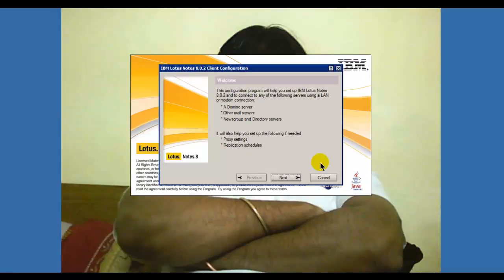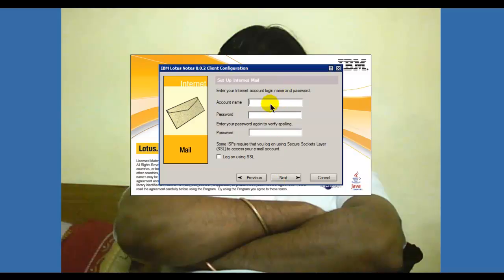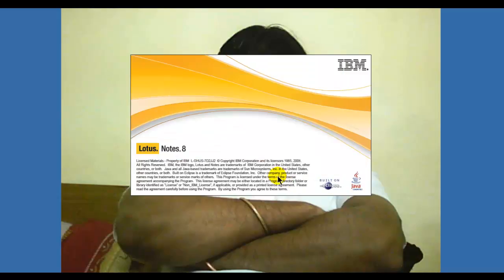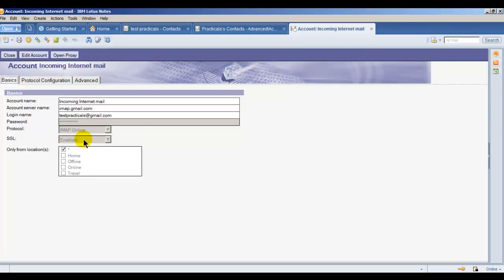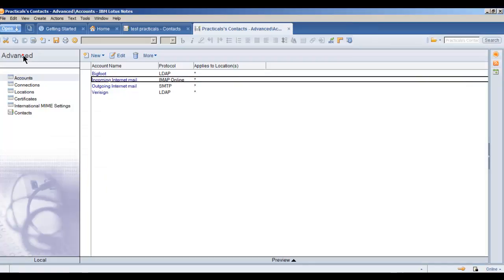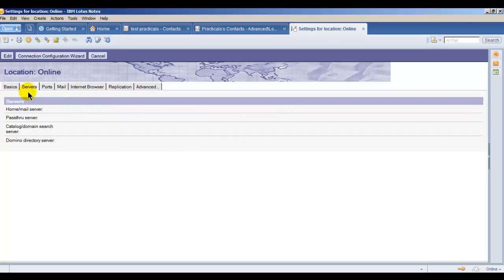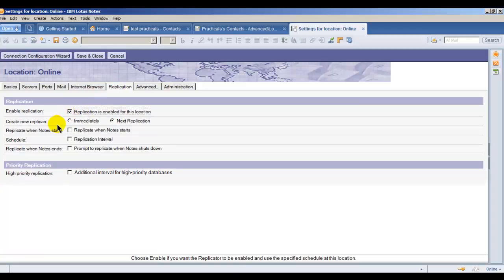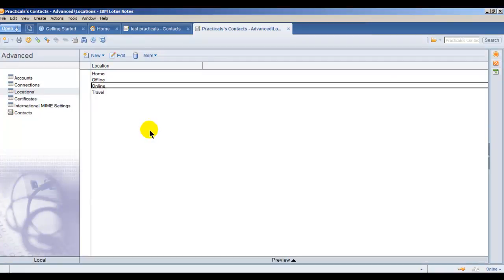How to configure Gmail in Lotus notes 8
In this video you will see how easy is to setup a gmail account in lotus notes in very easy and step by step configuration